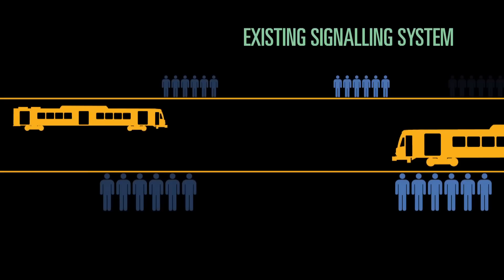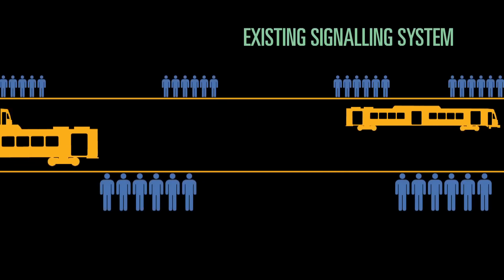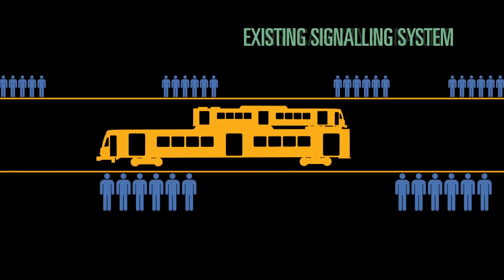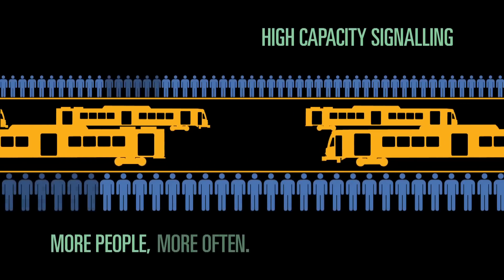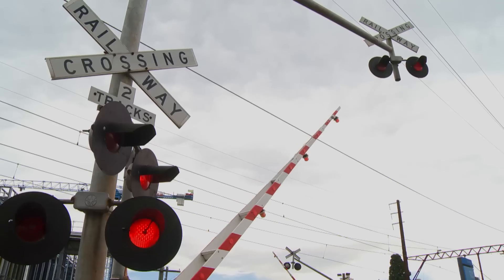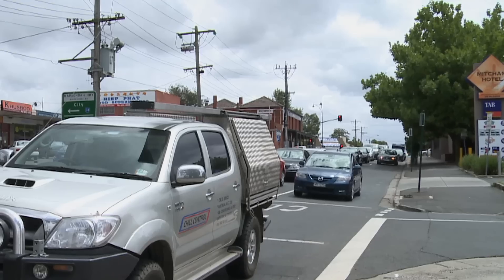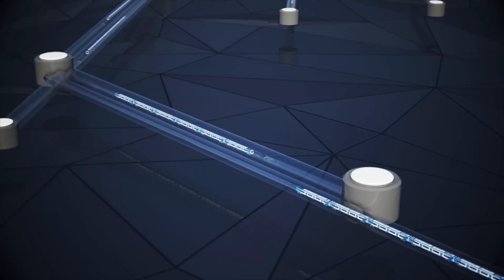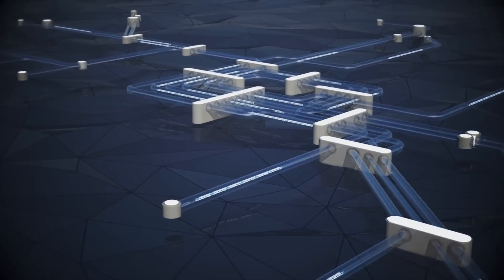Massive rail investment to benefit millions of Victorians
Premier Denis Napthine announces a $2--2.5 billion rail project to cater for growth in Melbourne's southeast as part of the Government's broader plan to provide a 21st century rail service with more trains, carrying more people, more often.